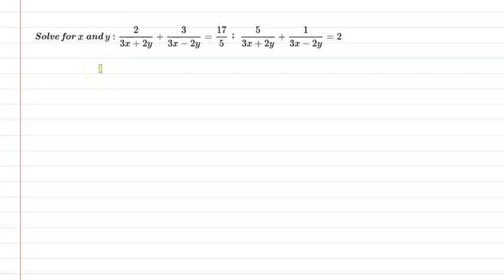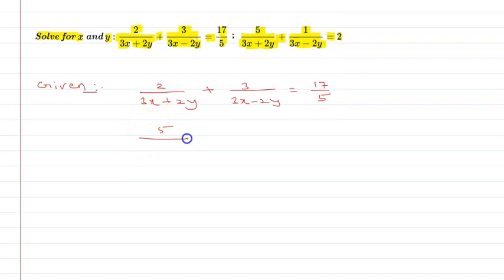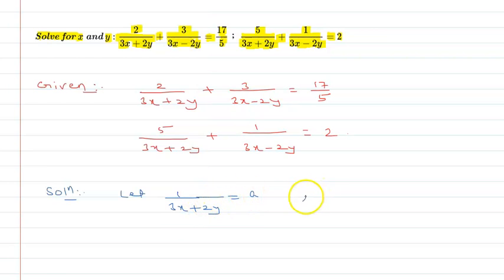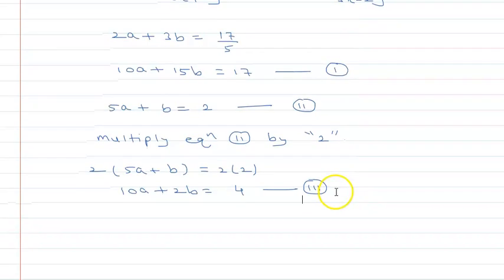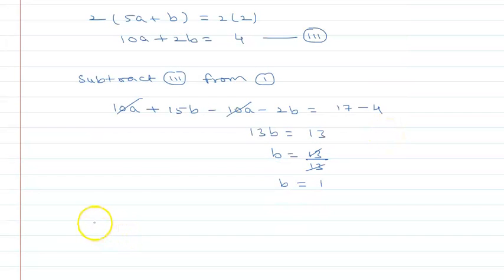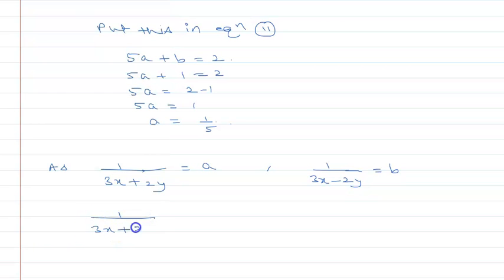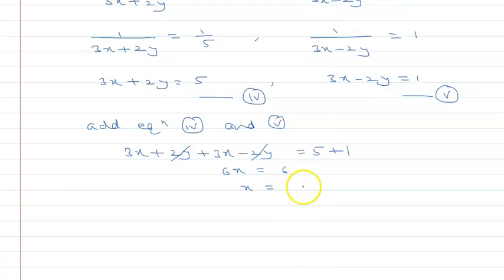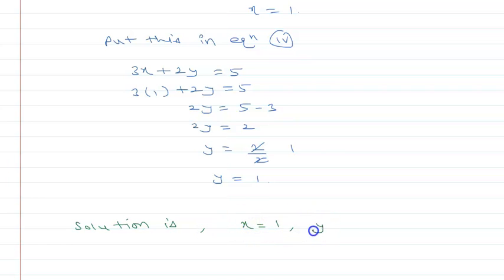2/(3x + 2y) + 3/(3x - 2y) = 17/5; 5/(3x + 2y) + 1/(3x - 2y) = 2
2/(3x + 2y) + 3/(3x - 2y) = 17/5; 5/(3x + 2y) + 1/(3x - 2y) = 2